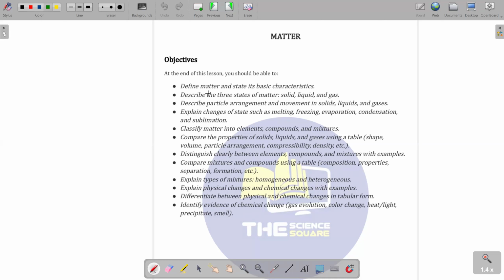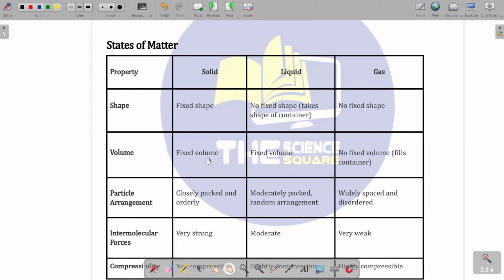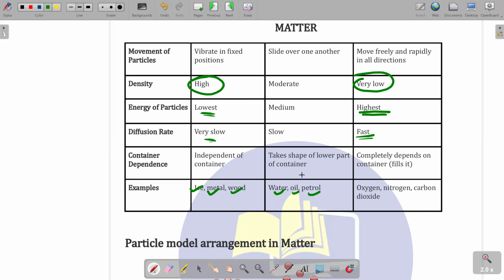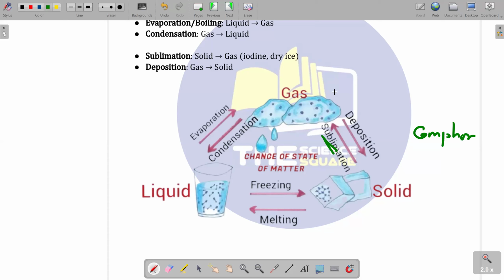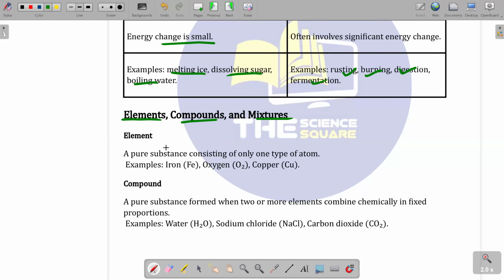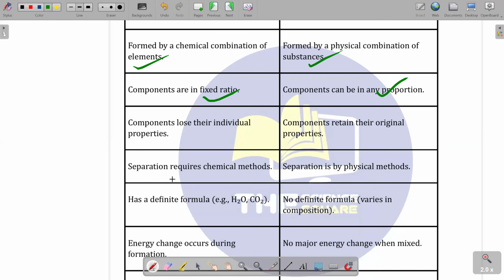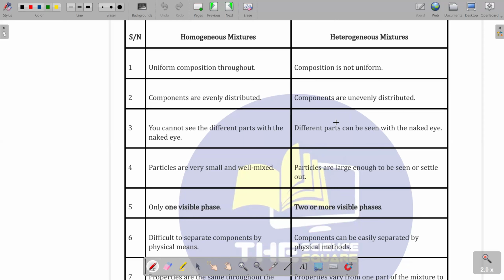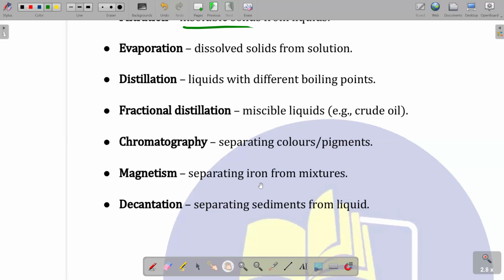Understanding Matter Classification Mixtures vs Compounds, States of Matter & Changes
Welcome to today’s science lesson! In this video, we break down **Matter** — one of the most important foundational topics in Chemistry and Basic Science. This lesson is perfect for **WAEC, NECO, JAMB, GCSE**, and general science students who want a solid understanding of how the world around them is made.

✓ Meaning and characteristics of matter
✓ States of matter: solids, liquids, and gases
✓ Particle nature of matter (Kinetic theory)
✓ Differences between elements, compounds, and mixtures
✓ Homogeneous vs heterogeneous mixtures (with examples)
✓ Physical and chemical changes
✓ Differences between mixtures and compounds
✓ Changes of state: melting, boiling, evaporation, condensation, freezing, sublimation
✓ Real-life applications of the concept of matter

This video includes:
✔ Simple explanations
✔ Clear diagrams
✔ Tables for easy comparison
✔ Real-life examples
✔ Student-friendly breakdown of key points